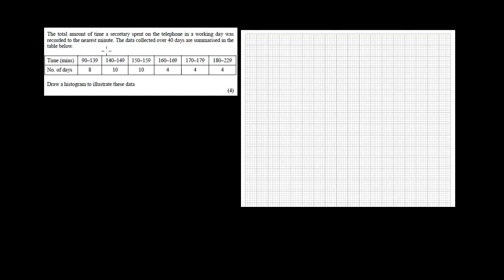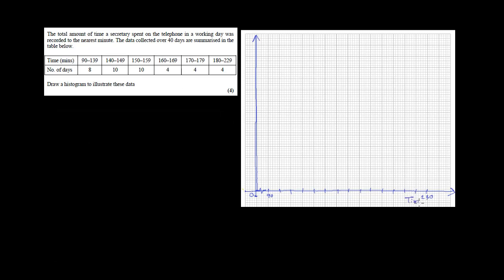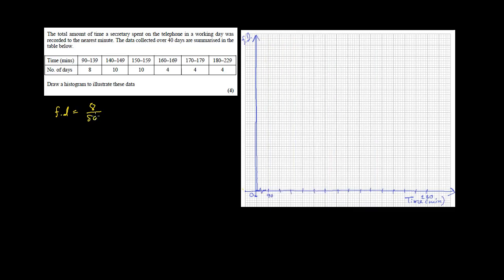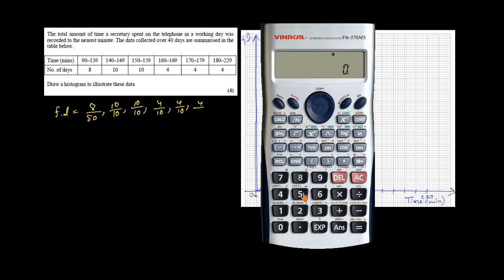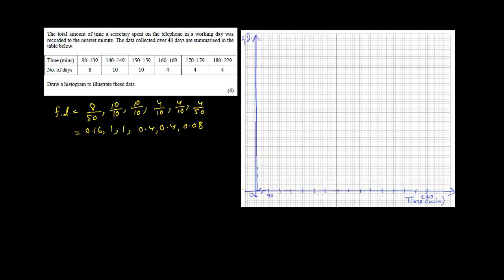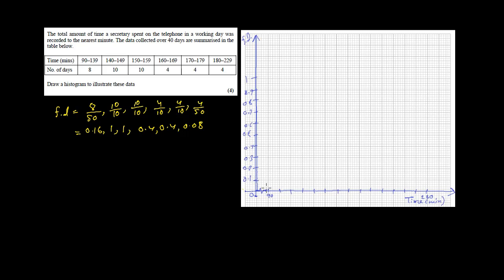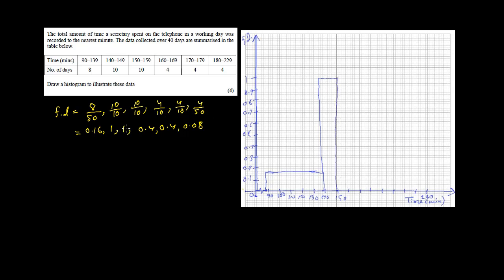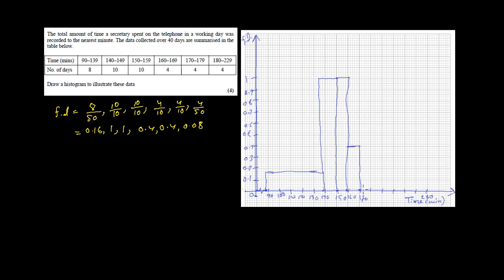How to Draw a HISTOGRAM | Worked Example 3 (Broken Line)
When the data do not start from Zero